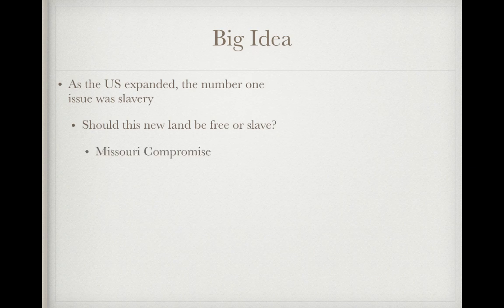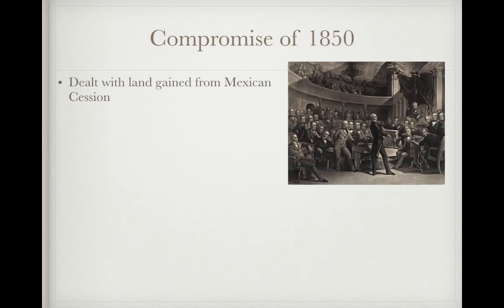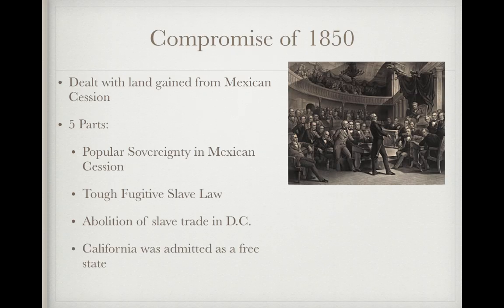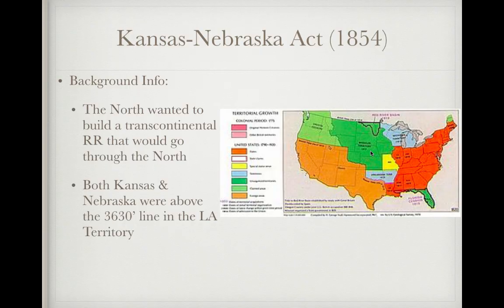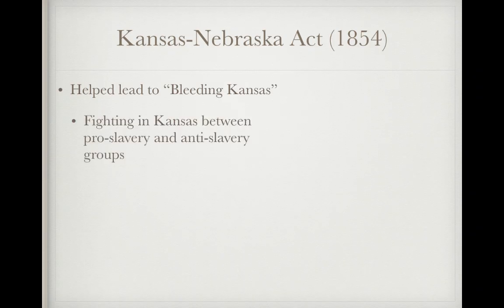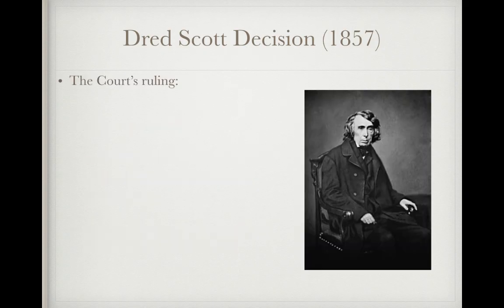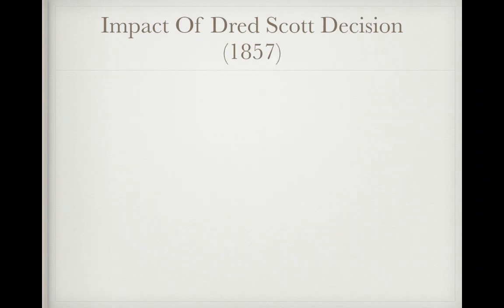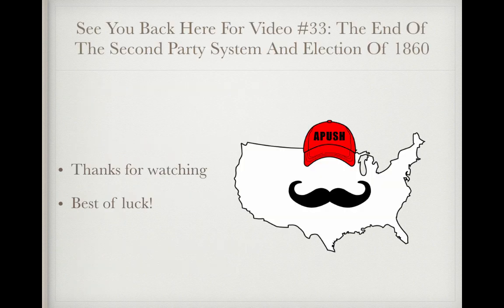APUSH Review: Video #32: Attempts To Resolve Slavery In The Territories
What was the Compromise of 1850? How did the Kansas-Nebraska Act lead to fighting in Kansas? What was the Impact of the Dred Scott Decision? Find out here!

Here are two review books I use and buy for my students to use throughout the year:
No Bull AP US History
Crash Course AP US History

If you would like to download the PowerPoint and/or a Video Guide for this video,

All images are part of the public domain unless noted below: